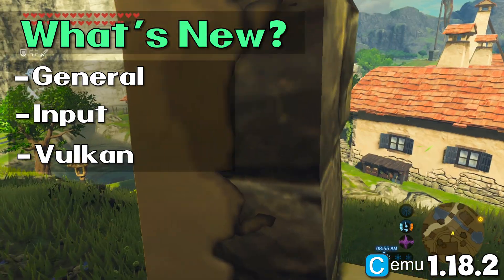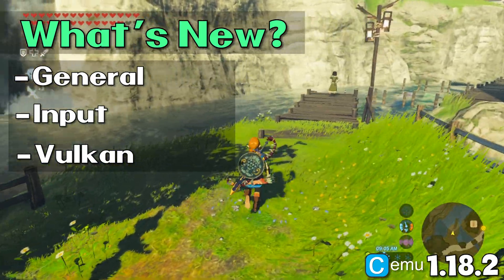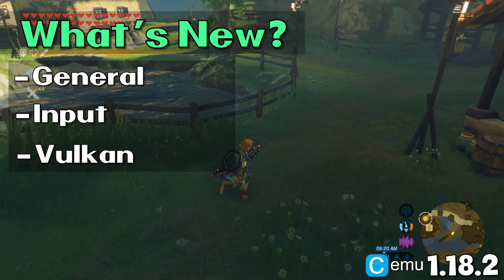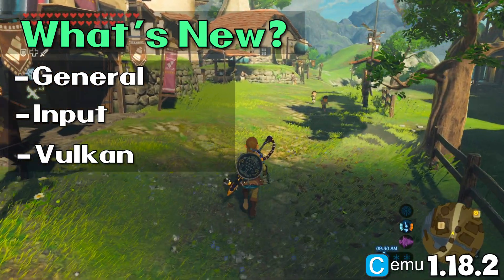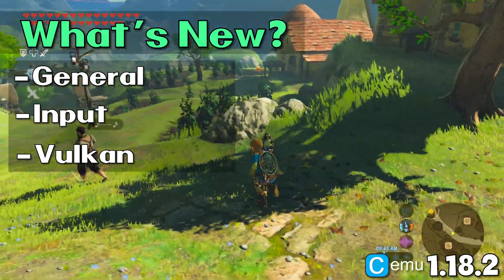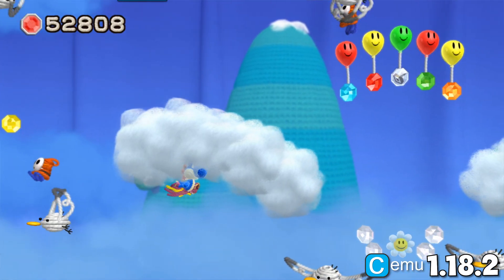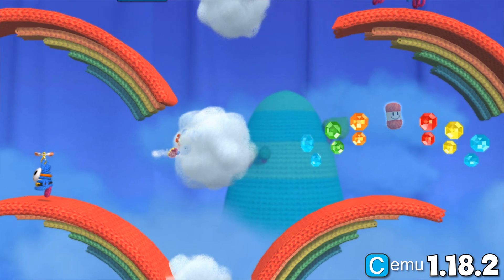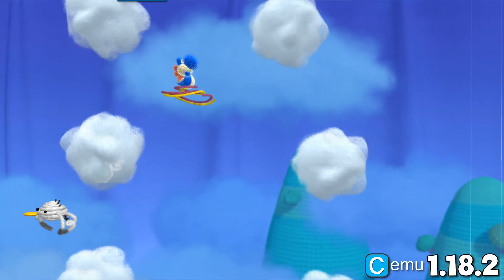CEMU 1.18.2 GAME-CHANGING UPDATES & FIXES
CEMU 1.18.2 packs in some awesome new VULKAN updates! I'll SHOW you the improvements and the HUGE boost in performance. Many of us have older hardware and the CEMU devs haven't forgotten us. Super impressive gains.

⭐Twitter, Instagram, Facebook, TikTok (links in banner)⭐